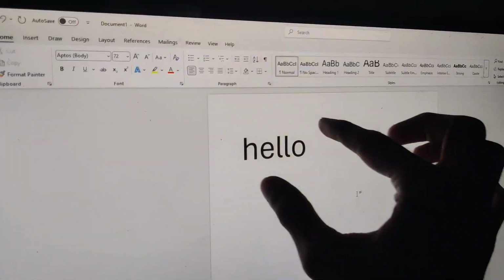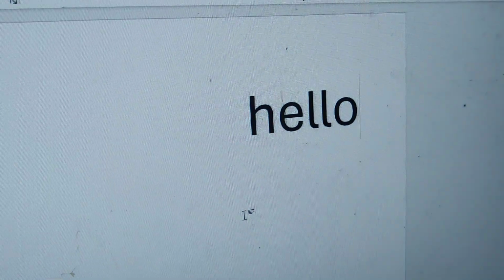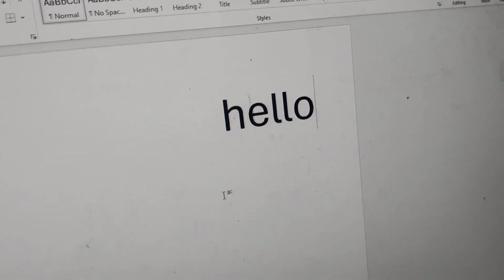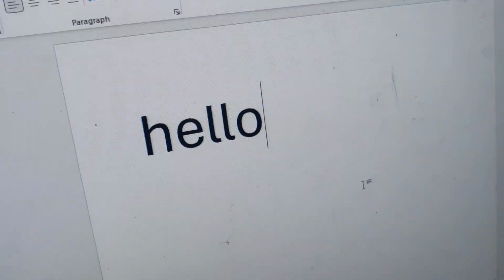Keyboard shortcut to move text from left to right and right to left in ms word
Keyboard shortcut to move text from left to right in ms word